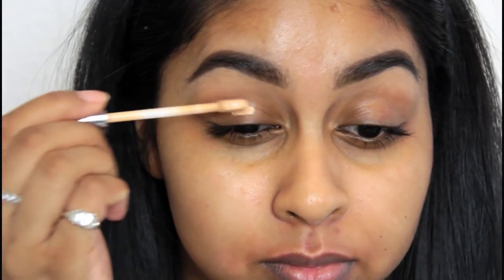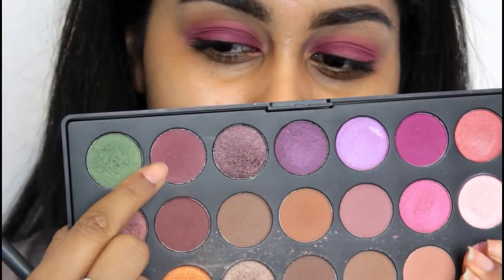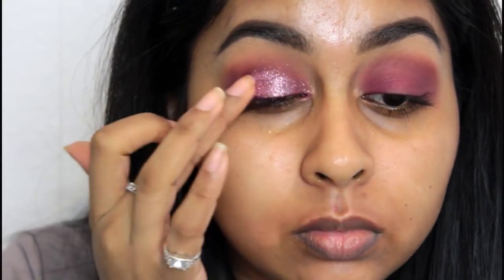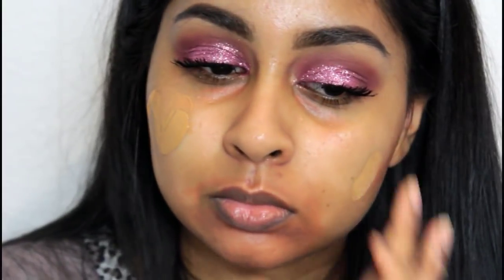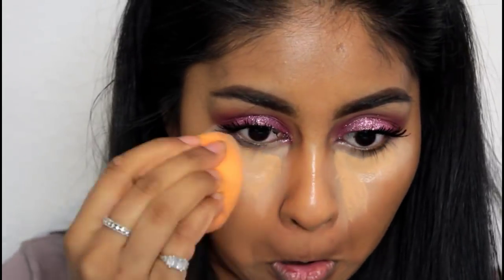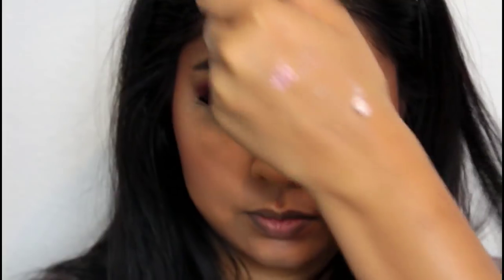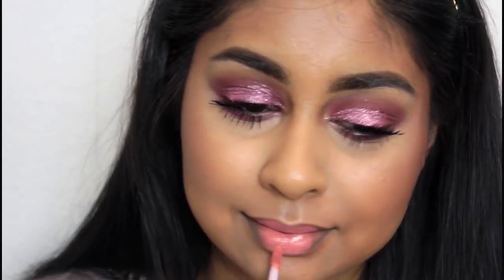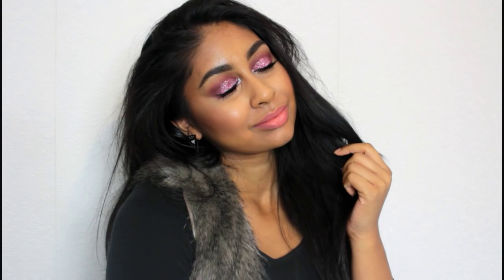NEW YEARS EVE MAKEUP TUTORIAL!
Hey guys!! So here's a very glittery pink makeup tutorial New Years Eve! I love glitter so much now, I'm literally obsessed haha but I hope you like this tutorial. ❤️

Products used:
Jaclyn hill favourites palette
Eyelur lash glue
Glitter eye dust by BeautyUK got from superdrug. Sorry the shade has rubbed off.
Garnier moisture nourish cream
LA Girl orange corrector
Estee lauder double wear foundation in toasty toffe
Sephora blush me in brun
Nyx matte bronzer in deep
Sleek barekissed illuminiser in monaco
Makeup revolution vivid baked highlighter in golden lights
MUA lip laquer in Halcyon
Samshbox photo finish primer water